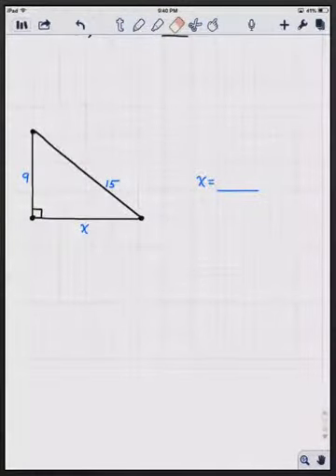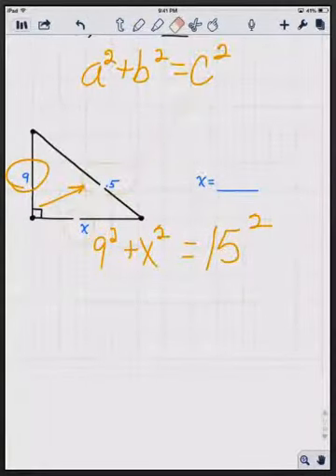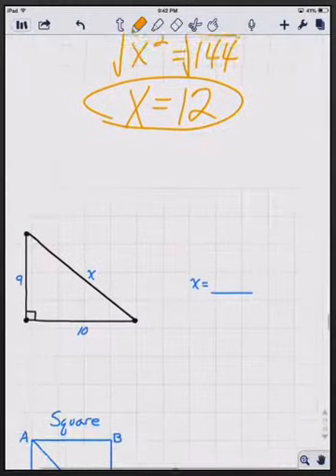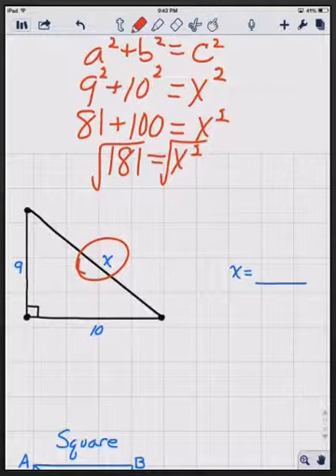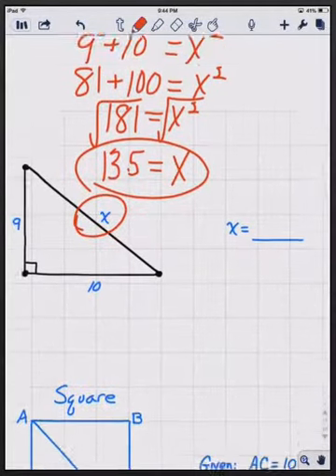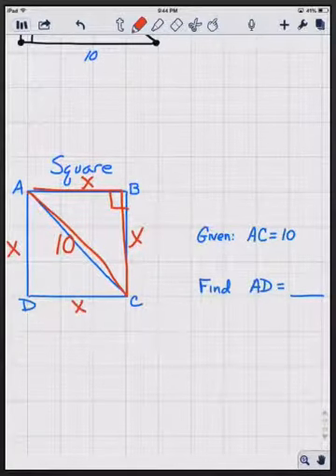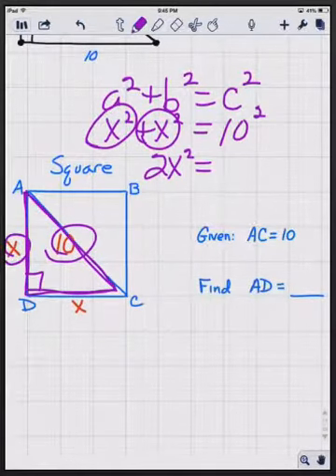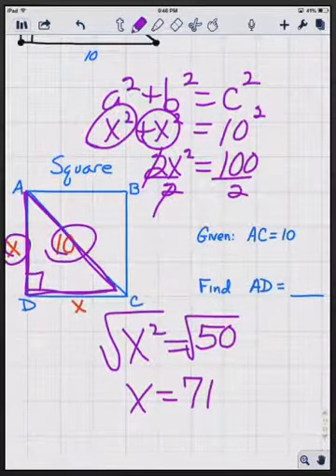Geometry Review A7